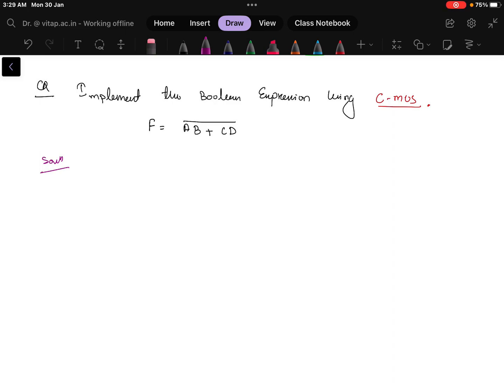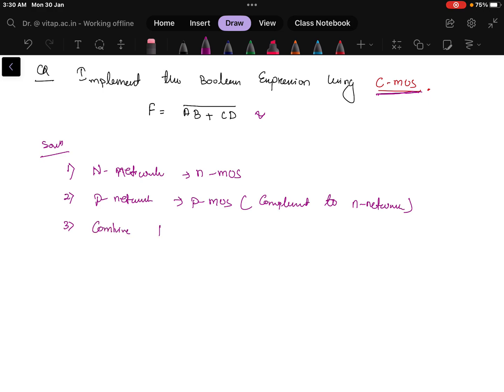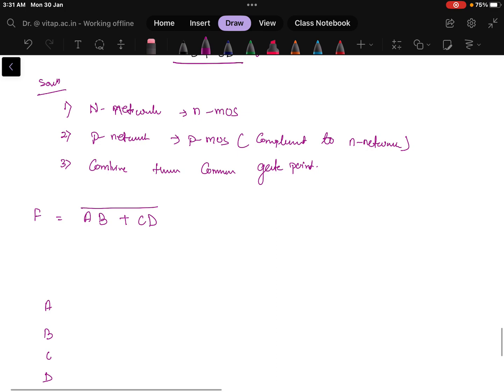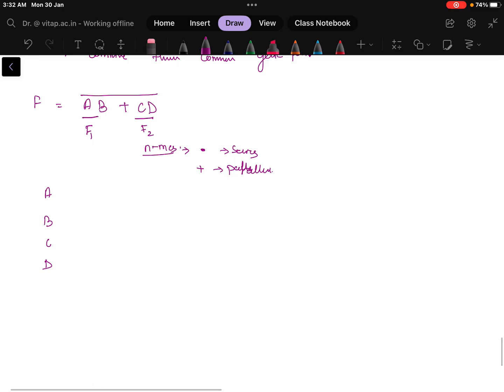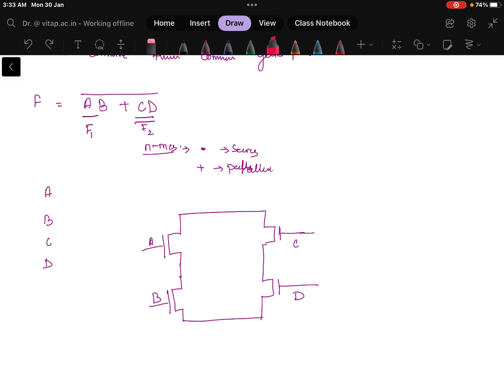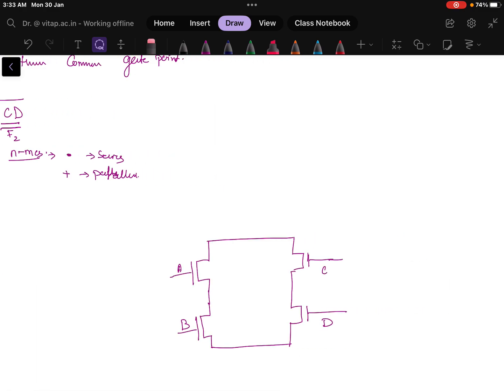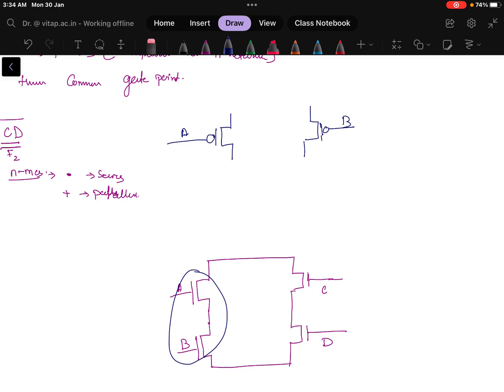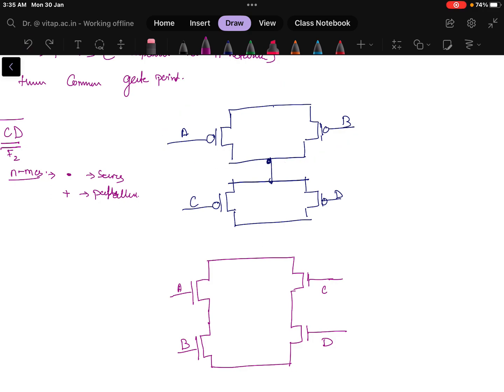Implement Boolean Expression using CMOS || Problem 1 || Lecture 9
Implement any given boolean expression using CMOS.

In this video, you will also understand the implementation of bollean expressions using NMOS and PMOS.